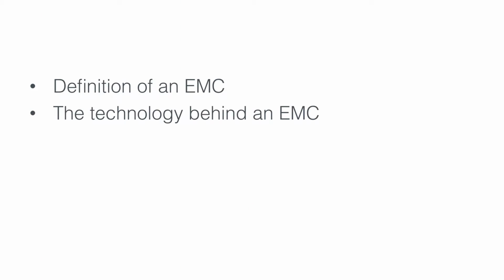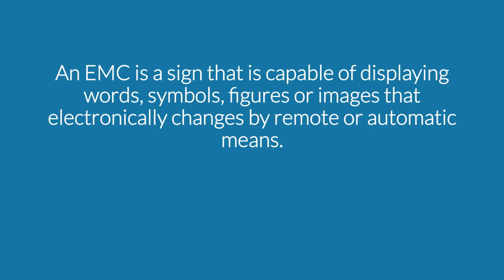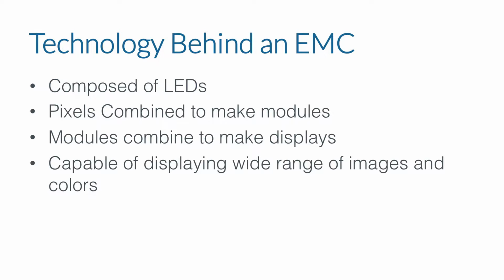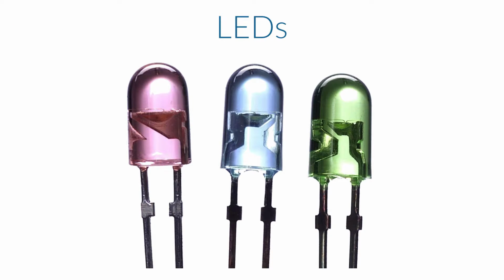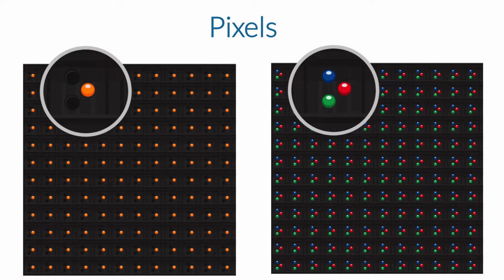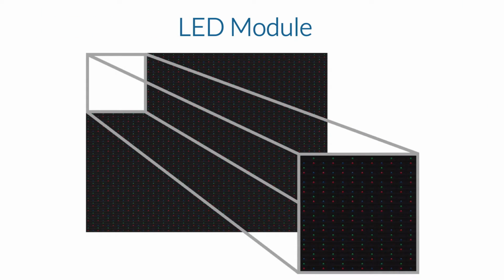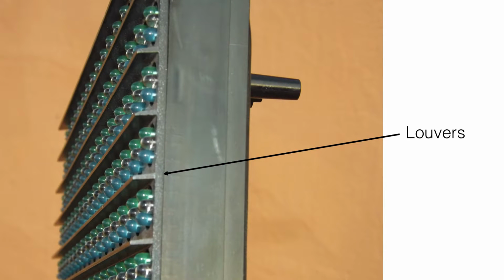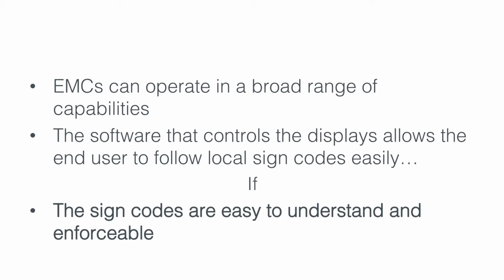Electronic Message Center Technology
Electronic message centers are increasingly popular with businesses, but can be challenging to regulate. At the end of this course, planners will have a good understanding of the economic impact and technologies of this type of sign, allowing them to create comprehensive, effective and enforceable regulations.